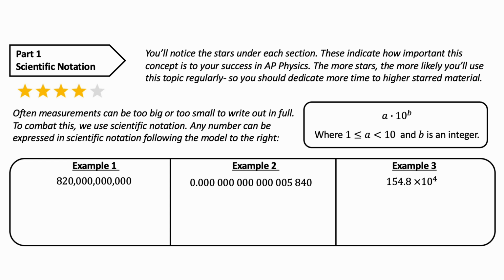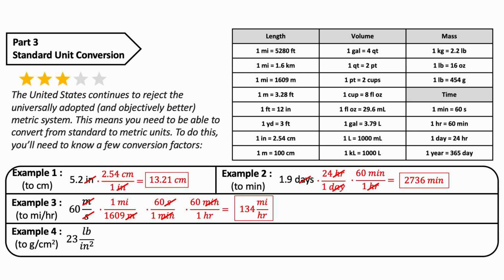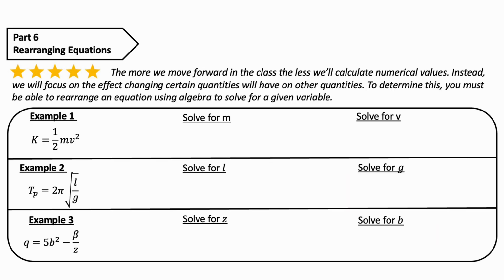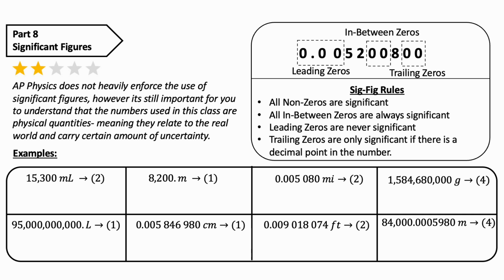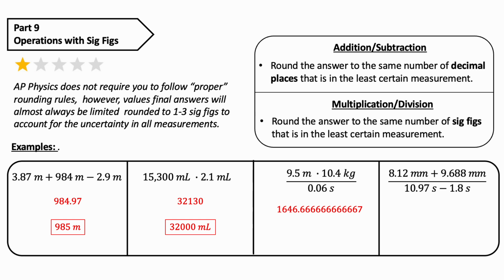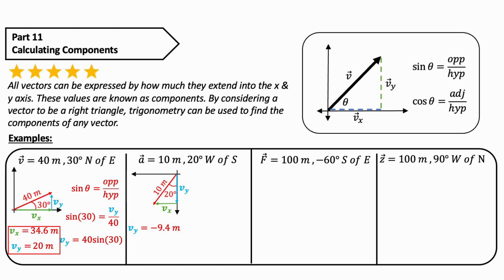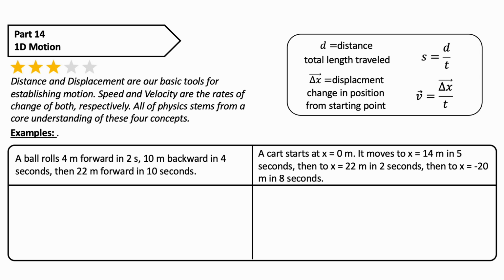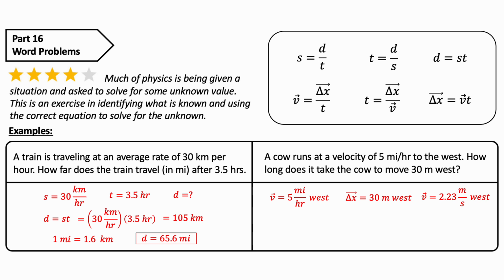AP Physics 1 Summer Assignment Examples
A review of the example problems from the AP Physics 1 Summer Assignment.

00:00 Part 1: Scientific Notation
02:58 Part 2: Metric Unit Conversion
09:22 Part 3: Standard Unit Conversion
19:16 Part 4: Exponent Properties
26:43 Part 5: Operations with Scientific Notation
32:31 Part 6: Rearranging Equations
40:45 Part 7: Dimensional Analysis
48:37 Part 8: Significant Figures
59:52 Part 9: Operations with Sig Figs
1:08:01 Part 10: Drawing Vectors
1:13:36 Part 11: Calculating Components
1:23:48 Part 12: Calculating Magnitude and Direction
1:31:15 Part 13: Vector Addition
1:35:54 Part 14: 1D Motion
1:44:19 Part 15: 2D Motion
1:49:35 Part 16: Word Problems